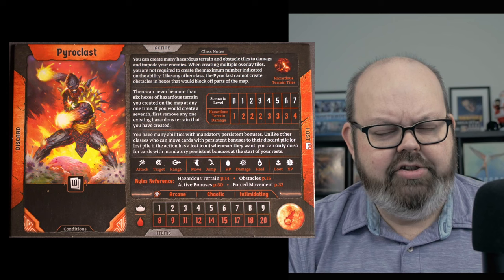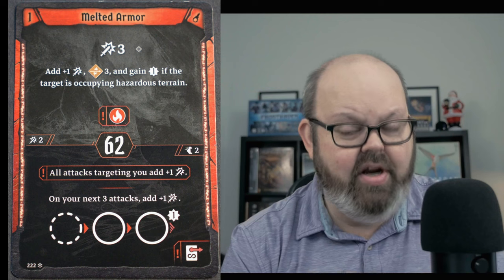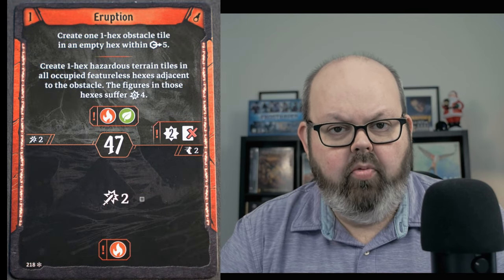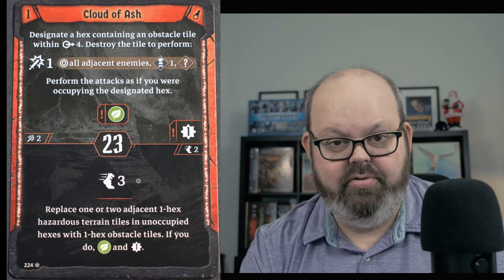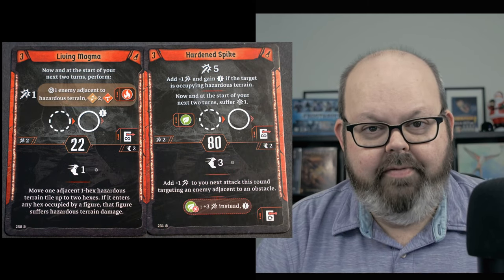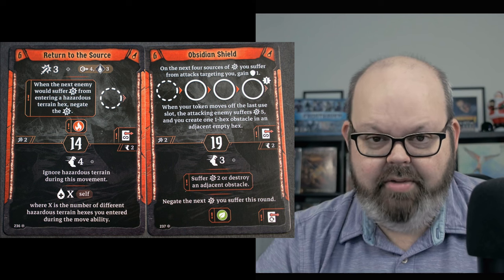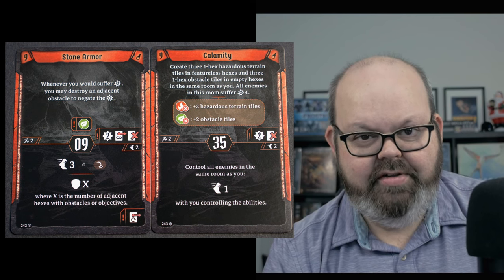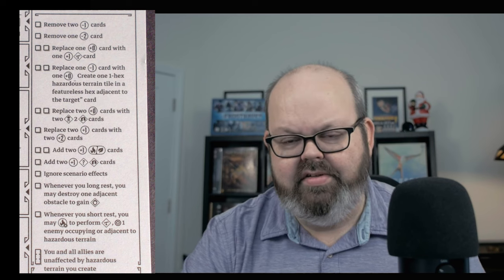Apocalypse in Frosthaven - A Full Length Meteor Class Guide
In this video I go into great detail about the locked Meteor class from Frosthaven. I'll go over cards, abilities, masteries perks items and more to help you dominate with the Frosthaven Apocalypse, the Meteor. Look for more of my guides on my channel.

Chapters
00:00 Intro
01:02 Spoiler Alert
01:24 Meteor Basics and Class Overview
10:30 Meteor Difficulty, Strengths and Elements
14:30 Build Basics
16:15 Cards Intro
16:37 Level 1 Cards - Cooling
18:37 Level 1 Cards - Quenched Rage
21:51 Level 1 Cards - Flowing Fire
23:59 Level 1 Cards - Eruption
25:26 Level 1 Cards - Lava Bomb
26:23 Level 1 Cards - Igneous Path
28:33 Level 1 Cards - Under Pressure
29:55 Level 1 Cards - Melted Armor
31:08 Level 1 Cards - Liquid Stone
32:42 Level 1 Cards - Cloud of Ash
34:25 Level X Cards - Wildfire
35:23 Level X Cards - Force of the Earth
36:54 Level X Cards - Metamorphic Rock
38:48 Level 1 Build
39:29 Level Up Cards Intro
40:37 Level 2 Cards - Searing Smoke and Deep Fury
43:42 Level 3 Cards - Living Magma and Hardened Spike
46:53 Level 4 Cards - Hand of Flame and Heat Wave
50:05 Level 5 Cards - Rain of Fire and Magma Orbs
51:58 Level 6 Cards - Return to the Source and Obsidian Shield
55:36 Level 7 Cards - Erupting Rage and Swelter
59:31 Level 8 Cards - Feed the Beast and Cinder Lance
1:03:53 Level 9 Cards - Stone Armor and Calamity
1:08:33 Masteries
1:09:50 Perks - Unique Perks
1:14:07 Perks - Attack Modifier Deck Perks
1:16:34 Items
1:18:09 Outro